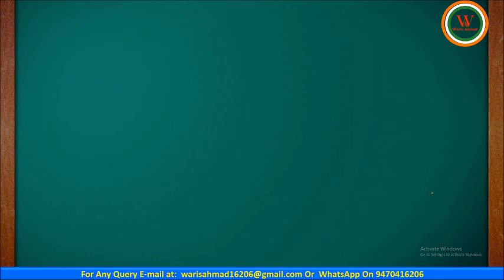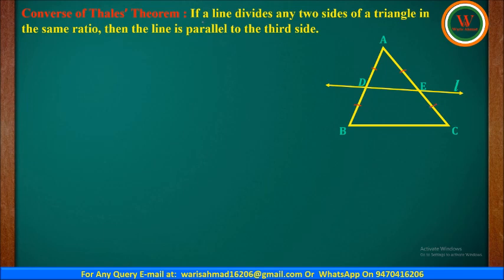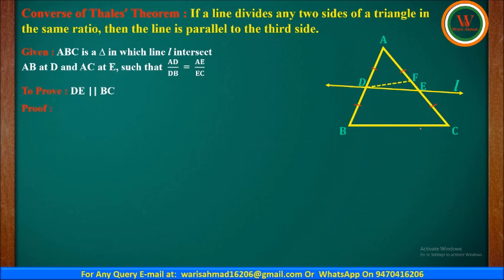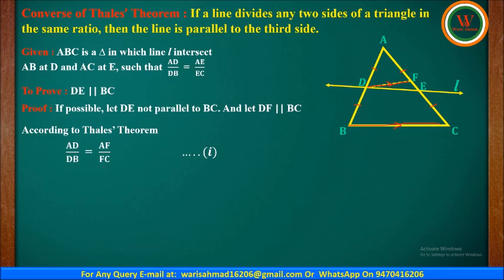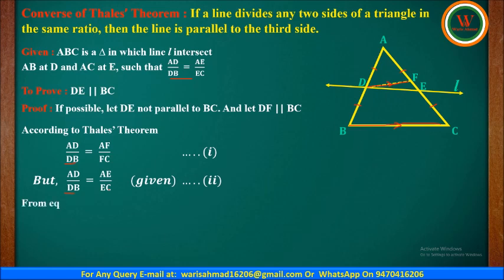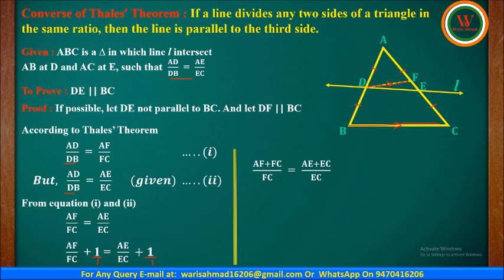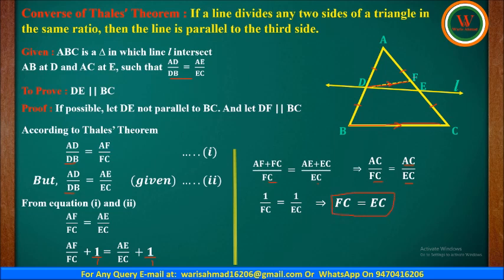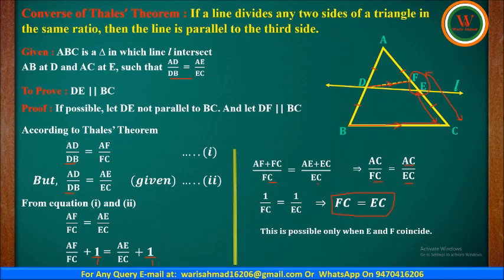Converse of Thales' Theorem / Class X / CBSE / ICSE / BSEB